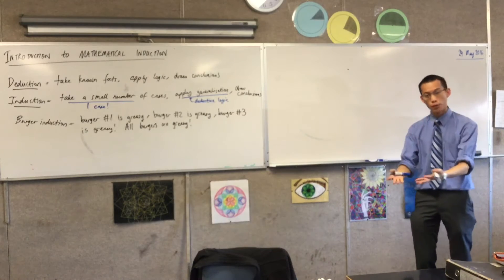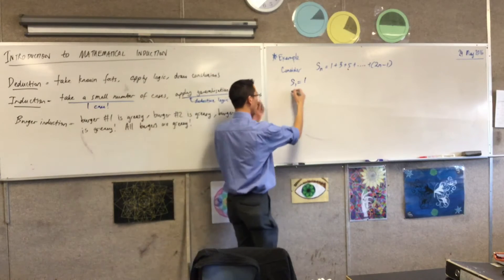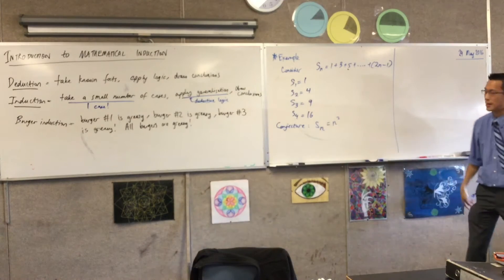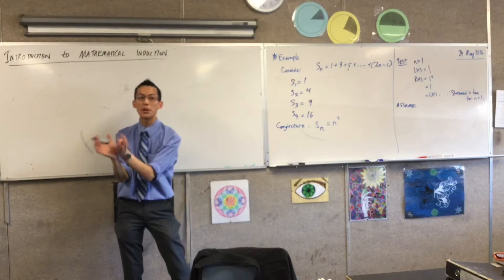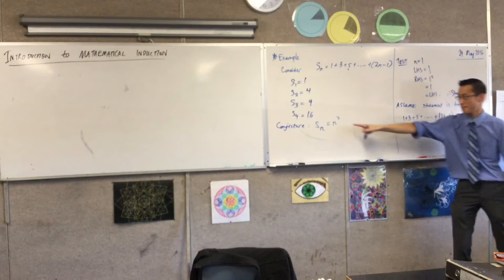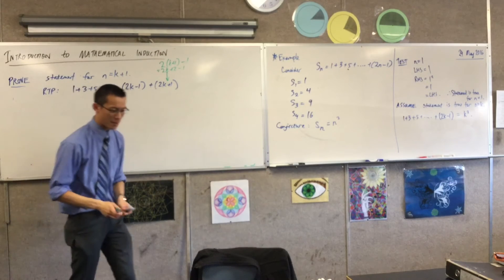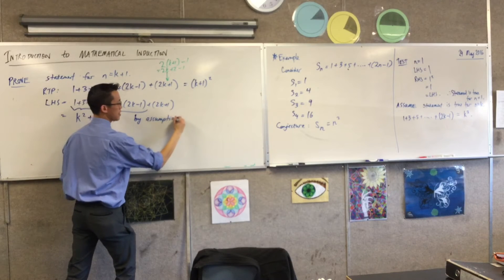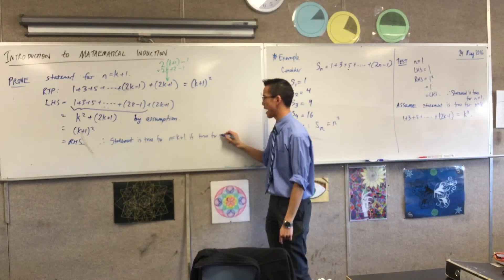Introduction to Mathematical Induction (2 of 2: A straightforward example proof)